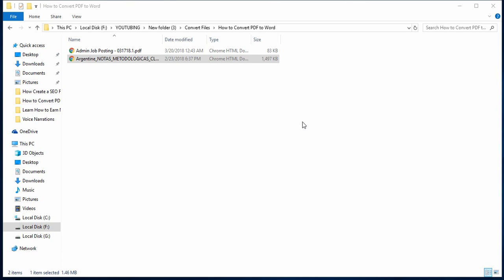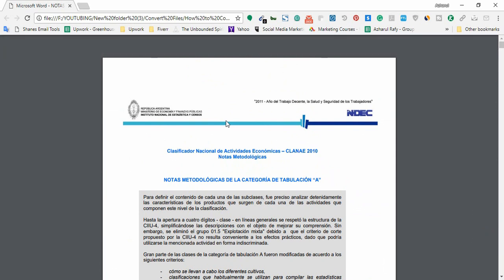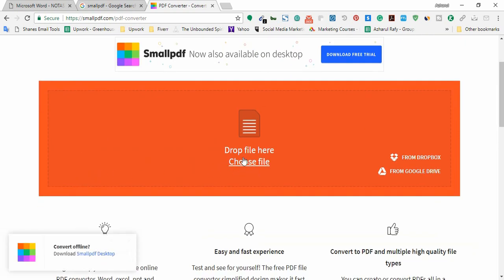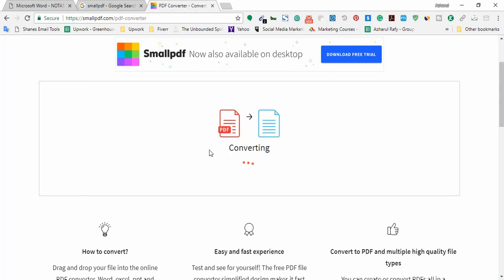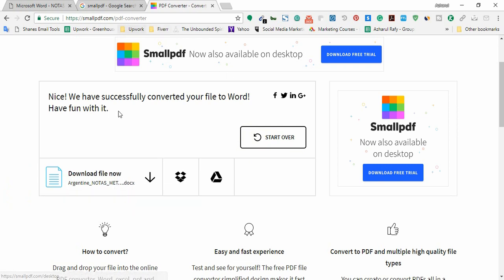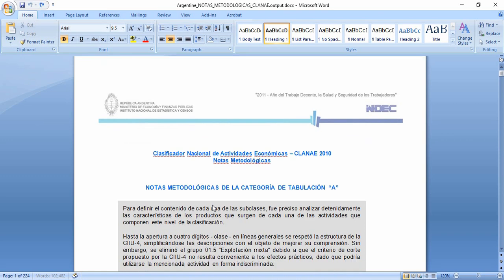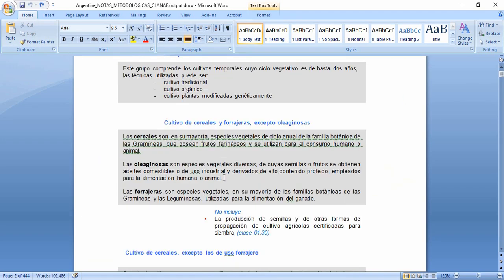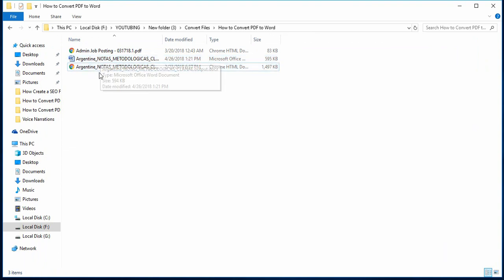How to convert PDF to Word Without Software Online OCR - 100% FREE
Read this blog post about How to Start Freelancing with Data Entry?

DATA ENTRY COURSE FOR BEGINNERS on Udemy , I have shared few more data entry project examples which will help you become clear on Data Entry project types available on Freelance Marketplaces and you will become ready to start working as a Data Entry professional :-)

In this video I showed how to convert a PDF file, even a large scanned file with 444 pages for free and by keeping all formatting nice.

how to convert scanned document to word
convert pdf to word free online ocr
Best Free PDF OCR Scanner & Converter Online

Smallpdf.com - A Free Solution to all your PDF Problems

Fiverr Tutorial 1 - Earn Money Easily - Data Entry, Typing, Copy Pasting & PDF to Word or Excel Conversion

Stay with me if you have found the video helpful.

Thanks,
Azharul Rafy